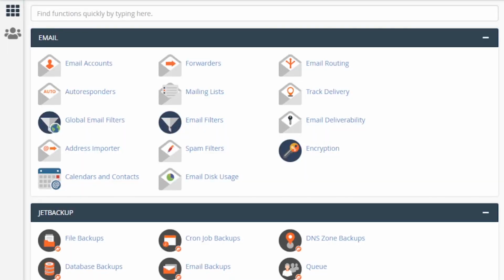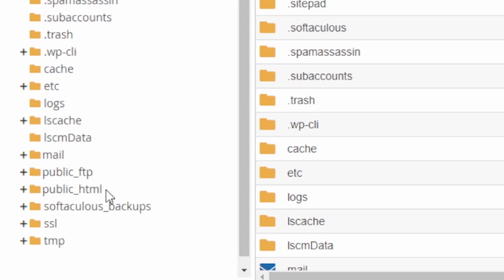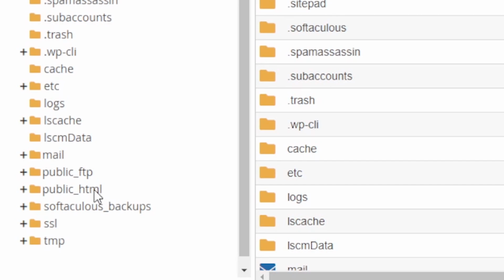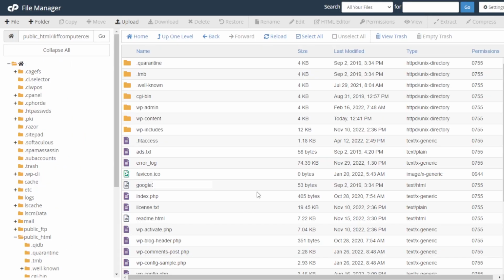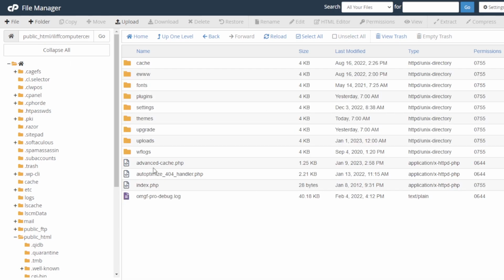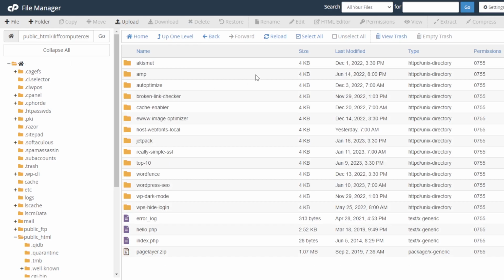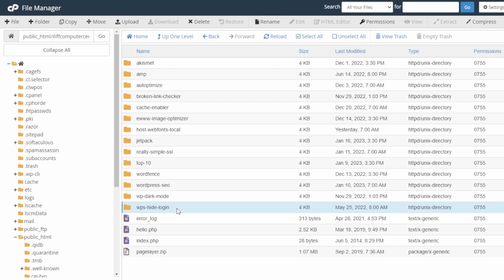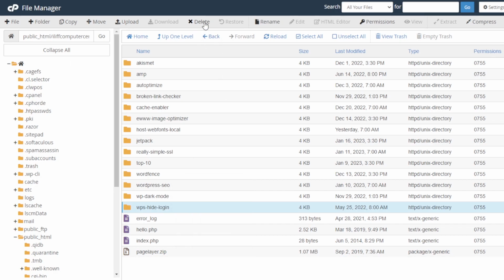How to Remove a Plugin from WordPress Using cPanel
Need to remove a WordPress plugin that broke your admin login screen? In this video, I show you how to delete the plugin using cPanel and File Manager. It's very quick and easy, especially if you know exactly what plugin broke your website.

Sometimes plugins don't play well together. Or, perhaps you have an incorrect setting that causes your WordPress website to stop functioning correctly. In either case, you can use cPanel to remove the plugin, which often fixes most of these problems.

You can also use programs such as File Zilla or Cyberduck to access the folders and delete bad plugins from WordPress. But in this video, I only focus on using cPanel and File Manager as this is the quickest and easiest method to remove the plugin as well as make other minor adjustments.

As I point out in this video, you may want to consider having a backup on hand. Although backup plugins are useful in many circumstances, this is not one of them. If something breaks WordPress, you can't use the plugin to initiate a restore. In this case, you'd use a backup provided by your web host or by using one you create yourself using FTP programs and exporting the database.

Of course, this is only helpful if you create routine, non-WordPress-plugin backups. Otherwise, you might have an extremely old copy that will be missing your most recent additions, including the content you create.